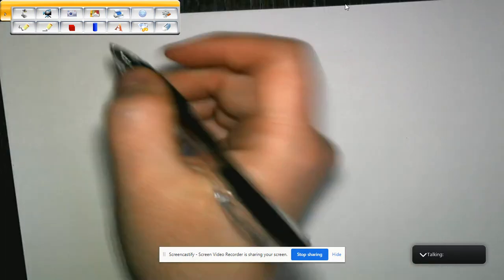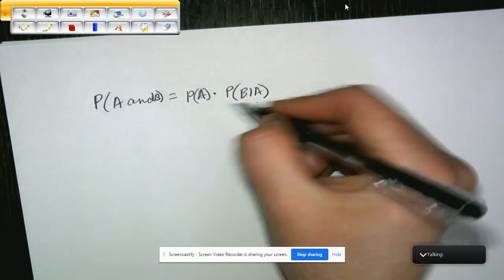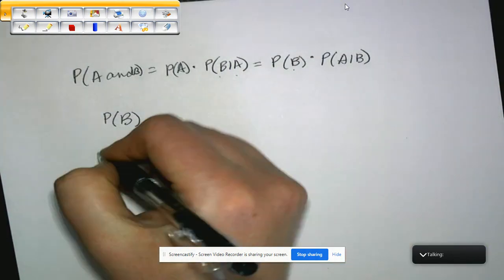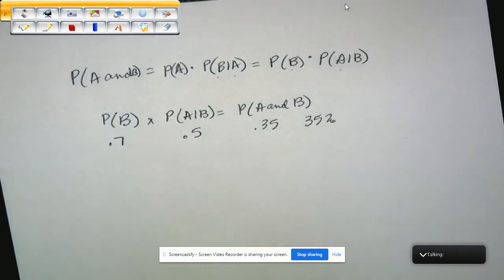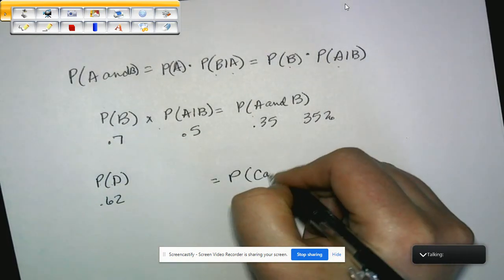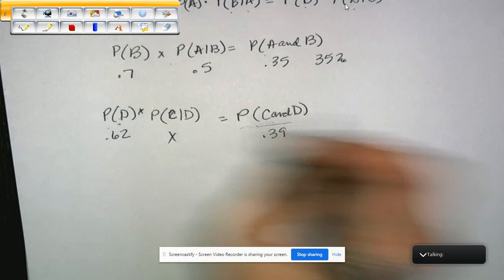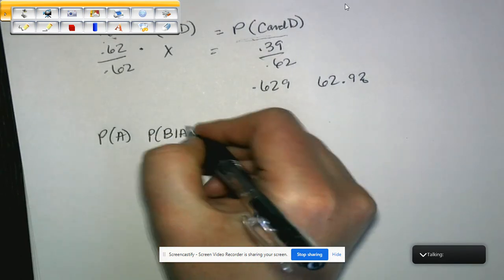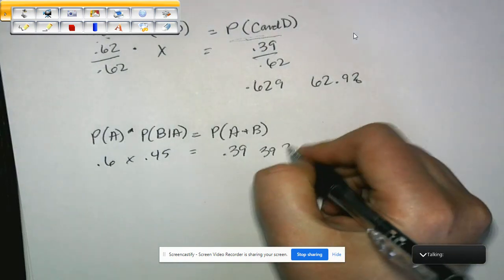Untitled: Apr 8, 2020 12:24 PM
UPM Q2